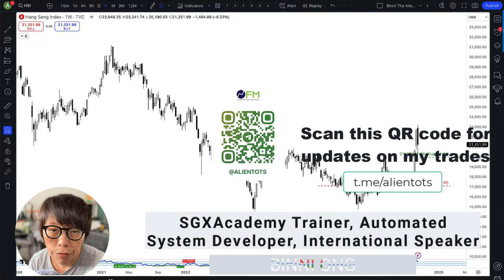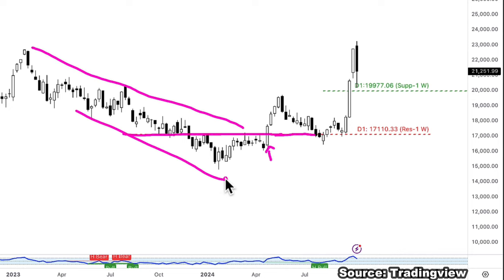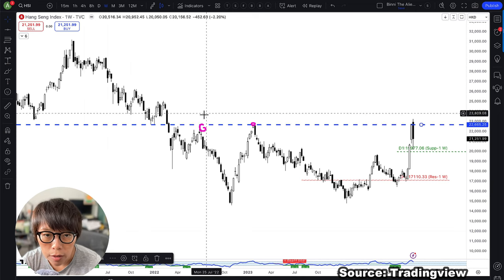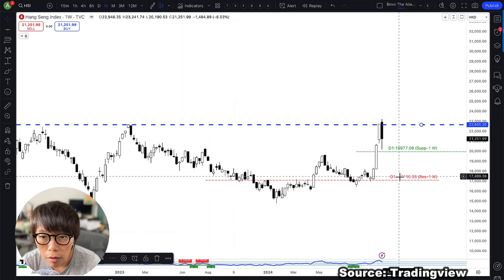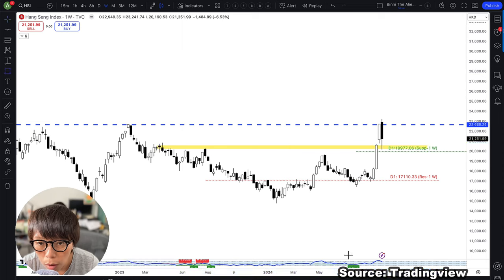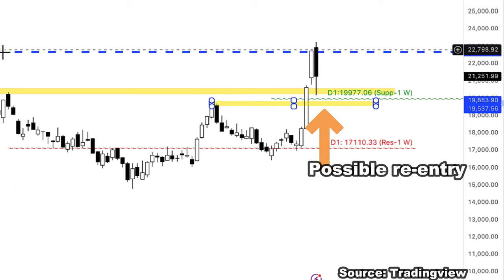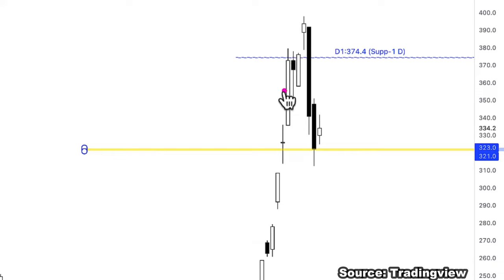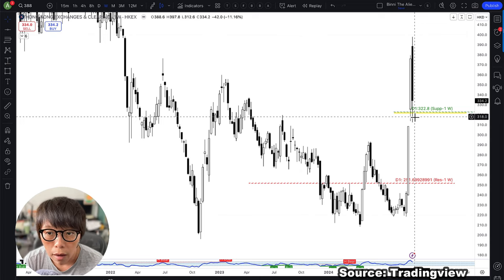[Trading Series] How to Reenter After Missing the 50% Surge in Hang Seng Index & HKEx (388.HK)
The recent surge in the Hang Seng Index is remarkable—up nearly 32% in under 3 weeks! 📈 If you missed out on this move, watch this video to find out whether this is a genuine reversal in the HSI and learn how to make a smart reentry. 🎯